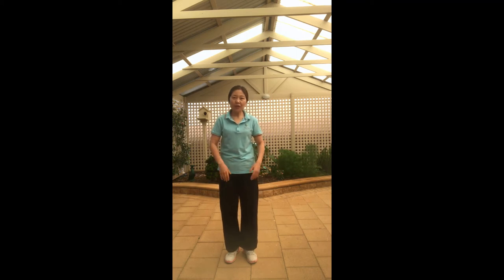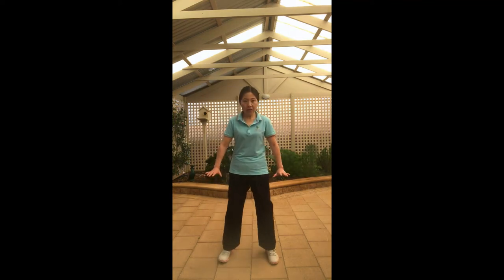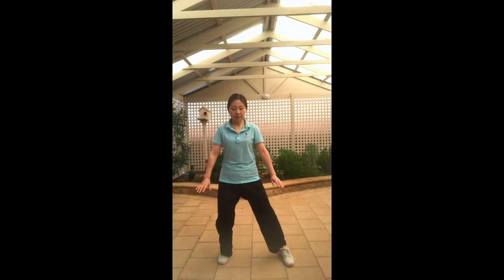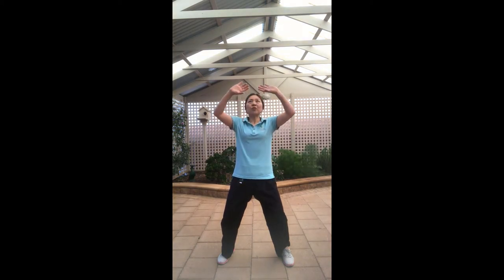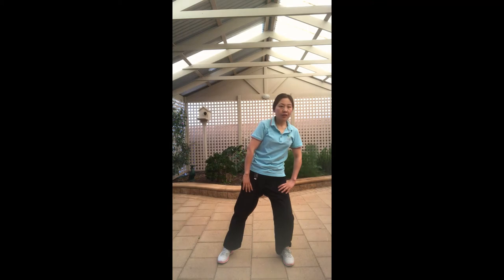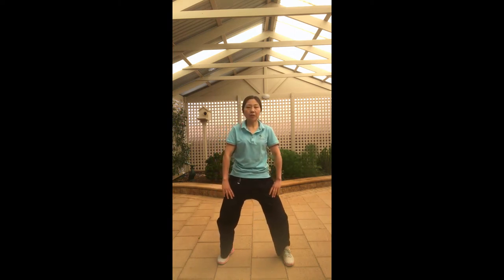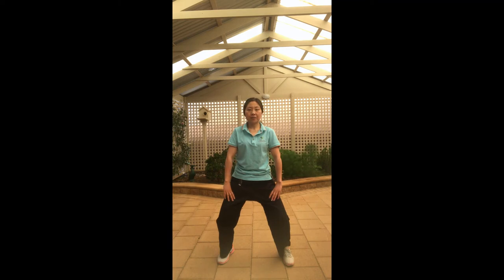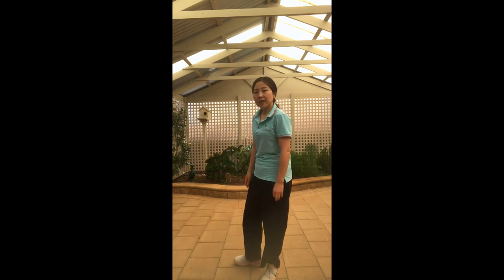8 Piece of Brocade Qi Gong Form Part 5